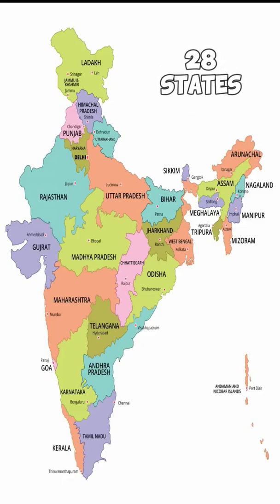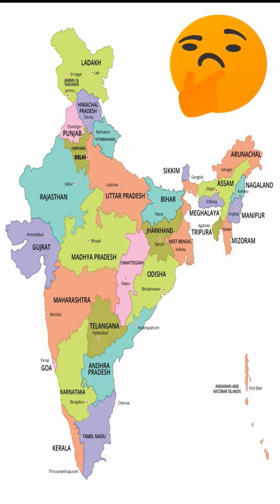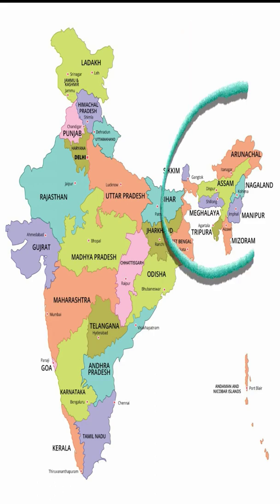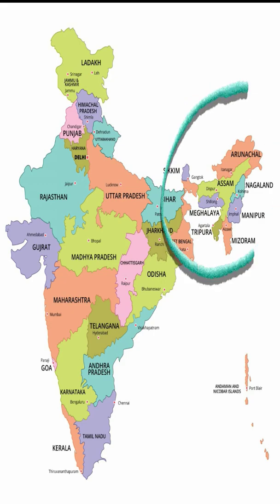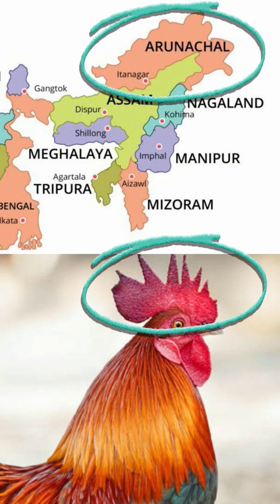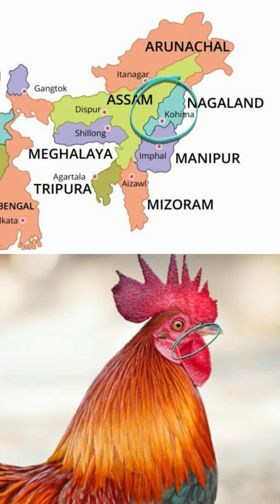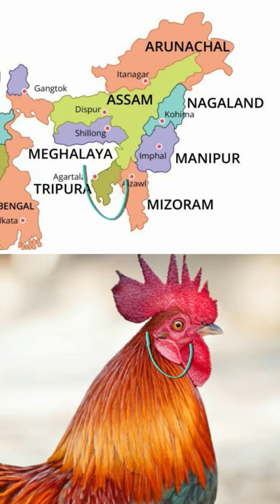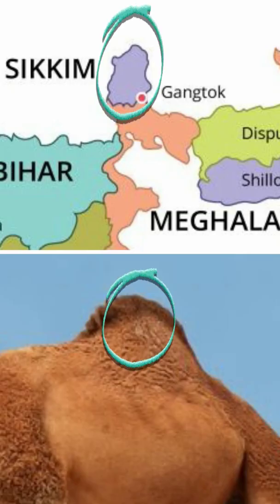Tricks to Remember the Eastern States of India | FHL Geography Shorts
Learn the eastern Indian states using a trick.